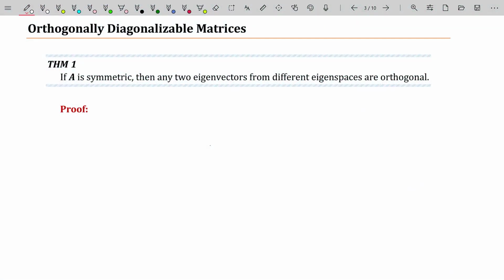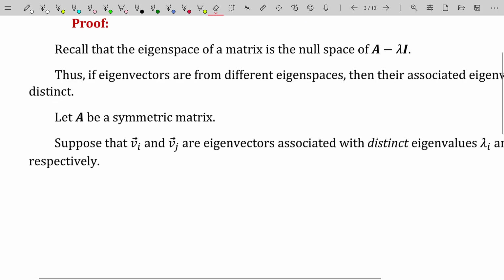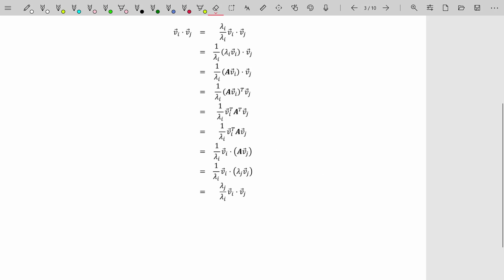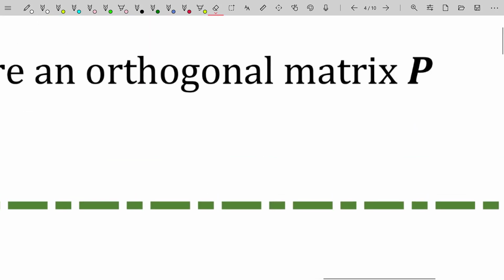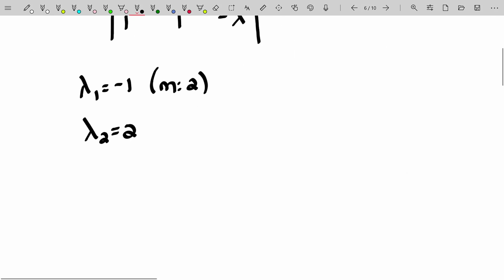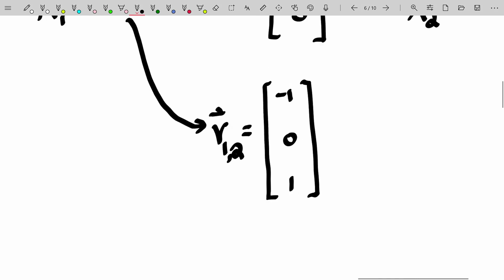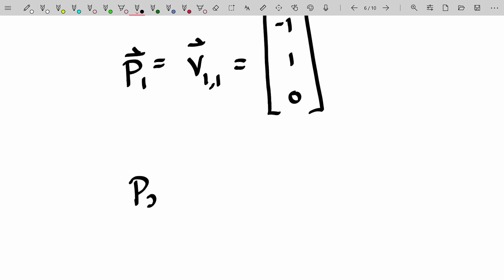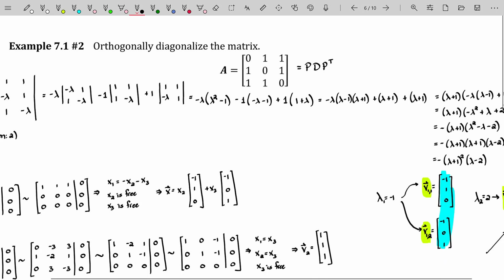Symmetric Matrices and Quadratic Forms - Diagonalization - Orthogonally Diagonalizable Matrices